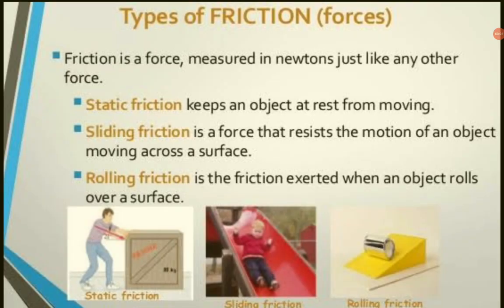What is friction|The types of friction|Static friction|Rolling friction|Sliding friction|three types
Friction and its three types...